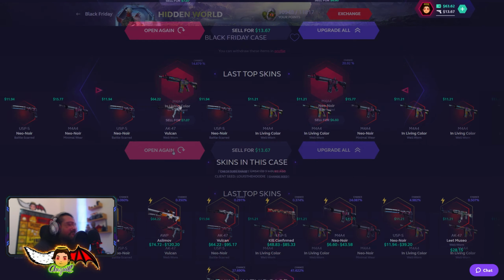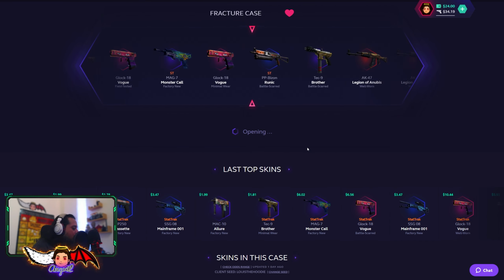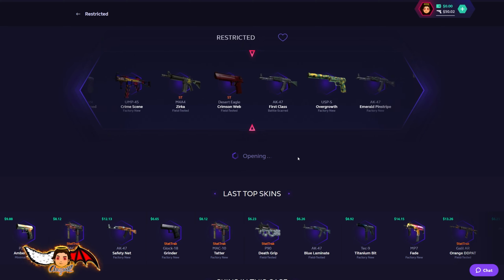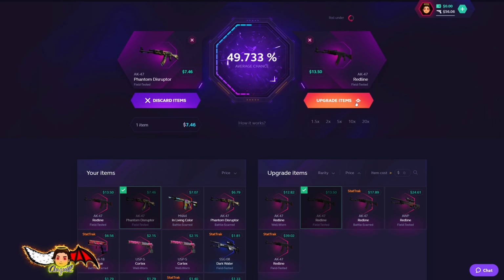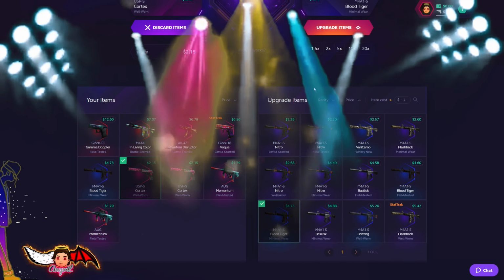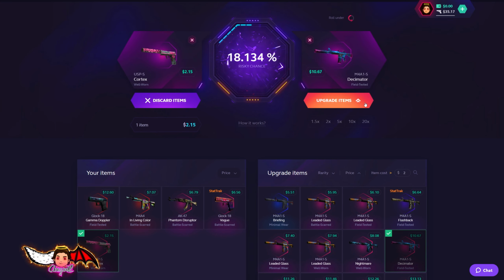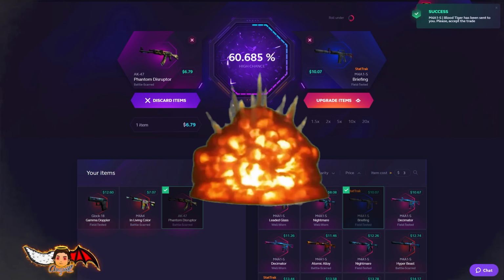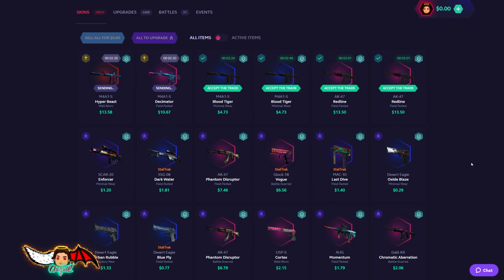150$ ON SKINCLUB WITH CRAZY ANGVIL - waste that money #174 (GIVEAWAY)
3) Like this video.
4) I will pick a winner once we reach 5,000.

Welcome to the "waste that money" series in this video I show you how can you waste $$, but if I actually land a decent win I'm gonna keep it.